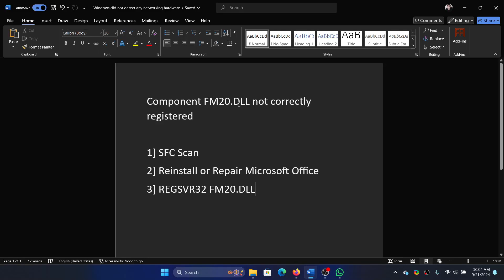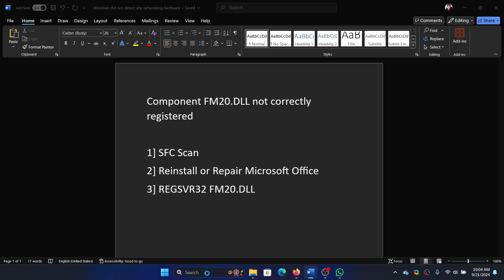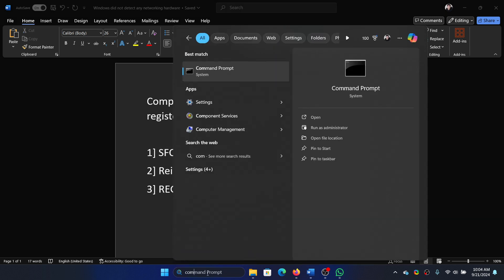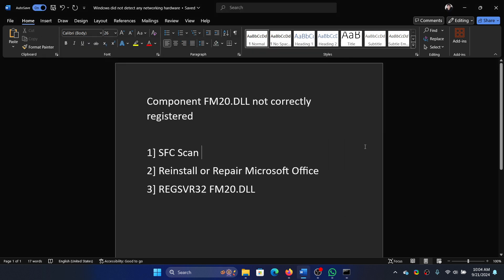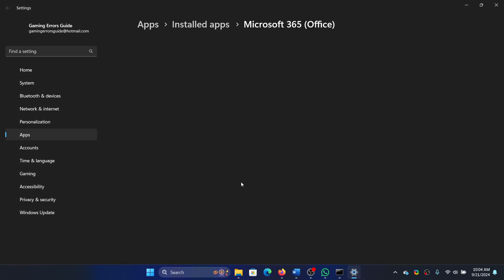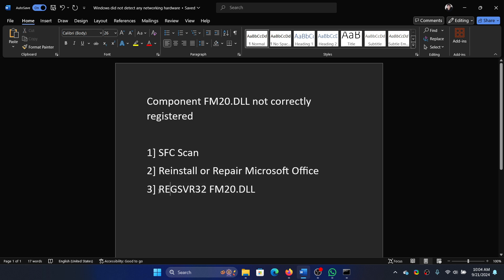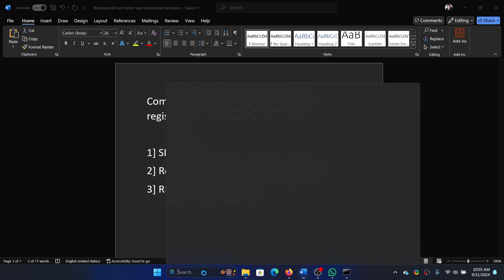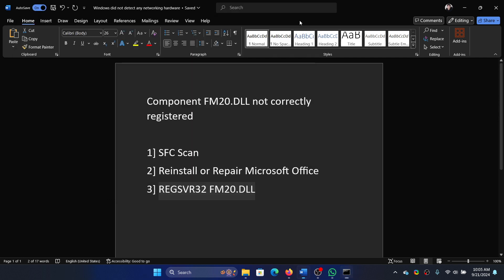How to Fix Component FM20 DLL Not Correctly Registered on Windows 11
Video Title: How to Fix Component FM20 DLL Not Correctly Registered on Windows 11

If you wish to fix Component FM20 DLL not correctly registered then please watch this video.